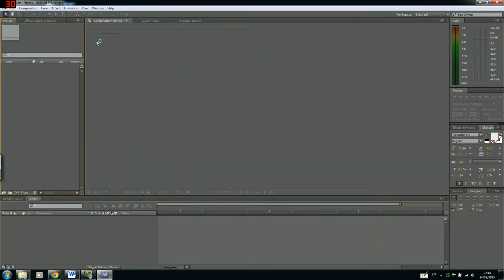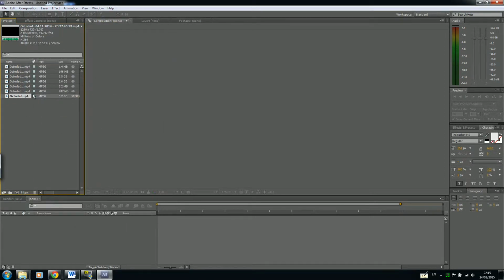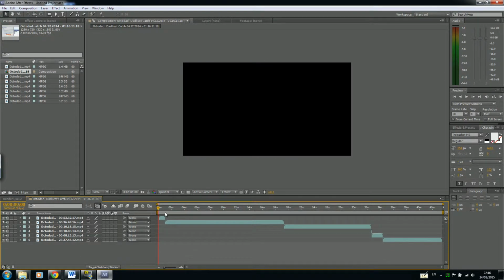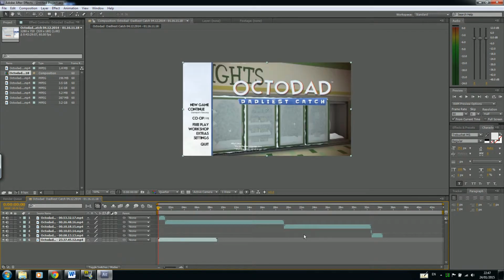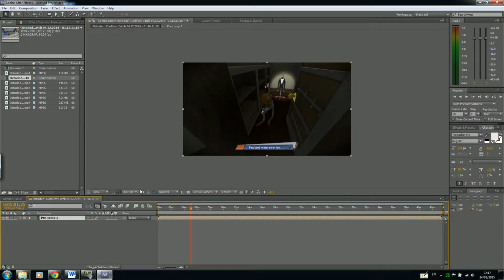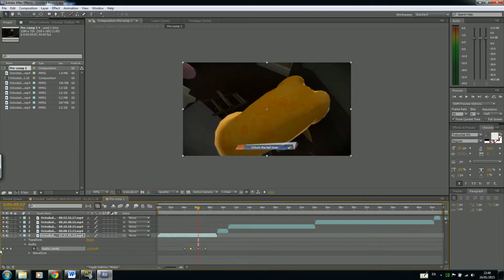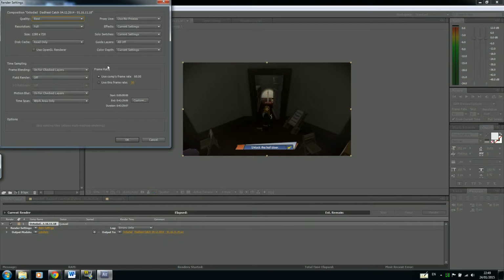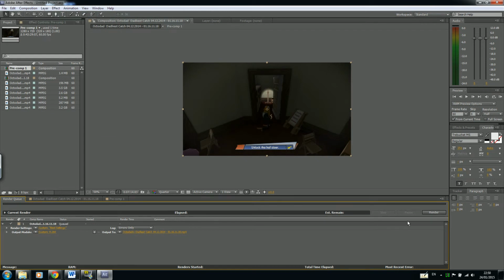Quick Introduction to After Effects - How to make a commentary